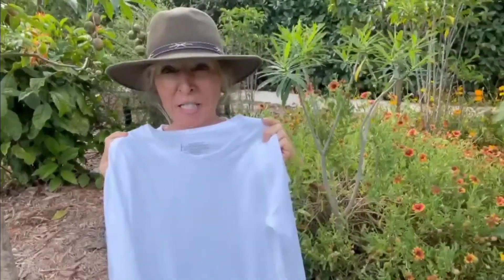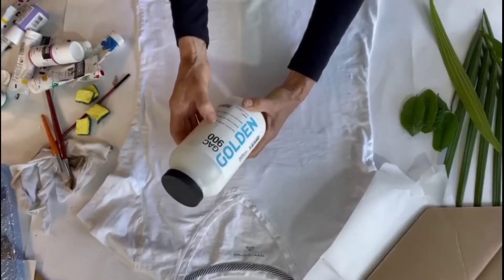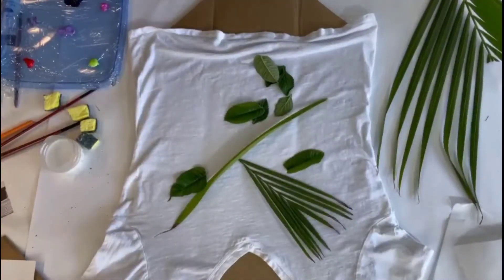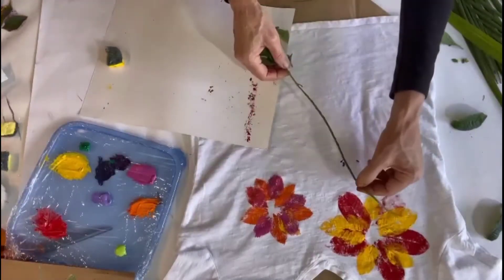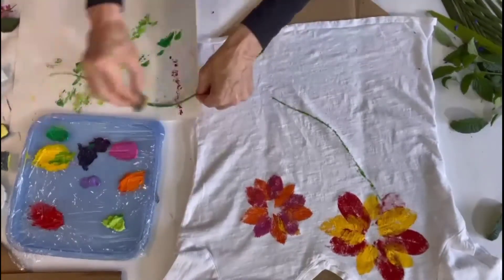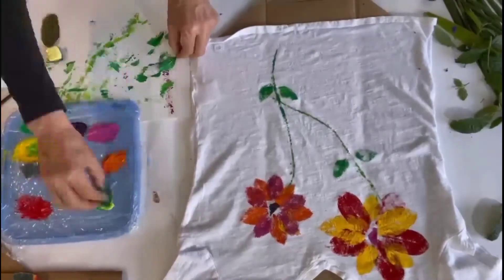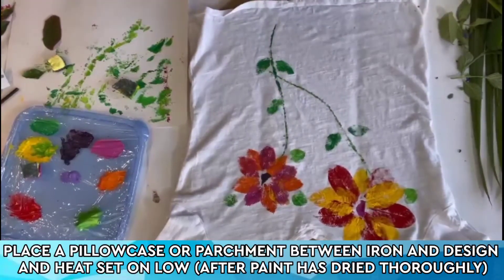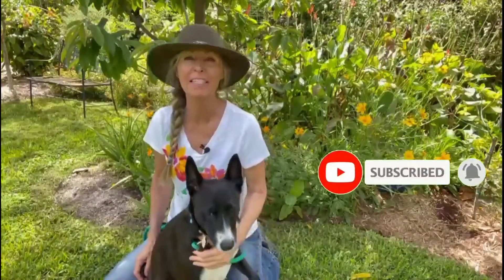Leaf Printing on Aprons, T shirts and Tea Towels/How to Print Leaves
In this video Artist Marcie Ziv will show you how to take everyday could be boring items Mothers Day gifts and transform them into an interesting original work of art. In this video we take an apron, tee shirt and tea Towel and transform them into inspiring works! You too can take any item and make some cool art. Make as a gift or keep for yourself. The ideas are endless as to what you can paint on! With the help of mother natures leaves, twigs, stems and a bit of fabric paint or regular acrylic paint you too can make beautiful images. botanical printing leaf painting leaf printing fabric painting plant magic leaf impressions. plant prints

These links are for your convenience and at no cost to you. I leave only names of products which I personally have used and would recommend.

Liquitex paints
Golden heat set
white aprons w/pocket
white tea towels
Artist Round Tip Brush
TO SEE MORE OF MY ART, COOL DIY AND GARDEN FRESH RECIPES BE SURE TO CHECK OUT